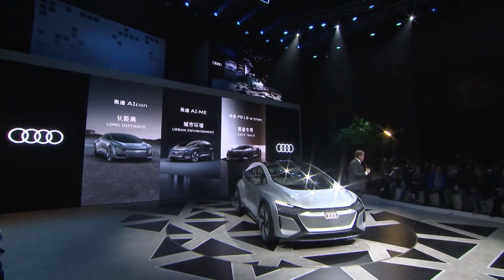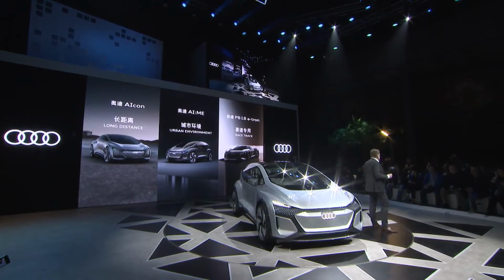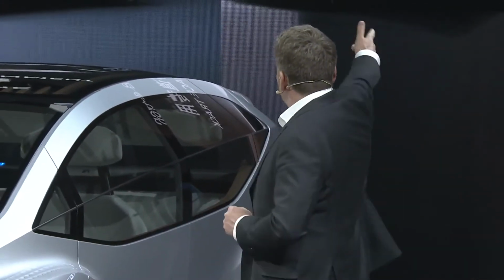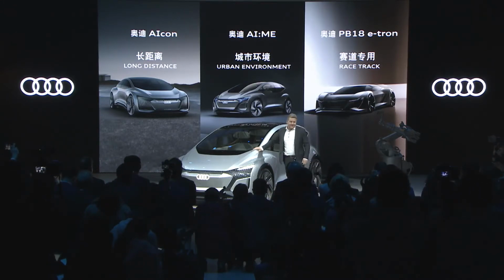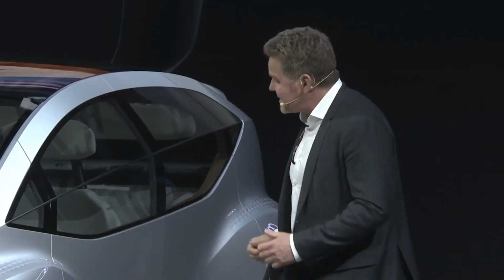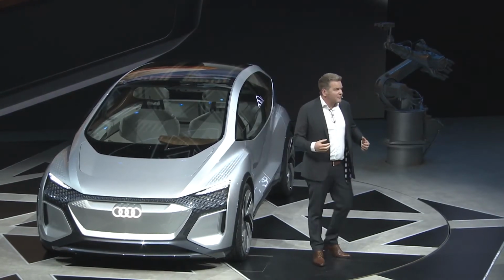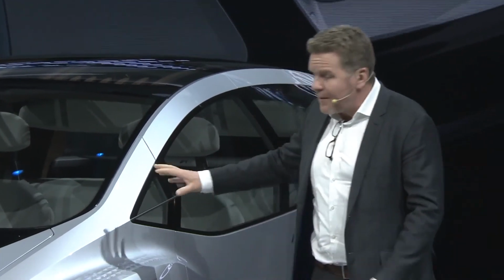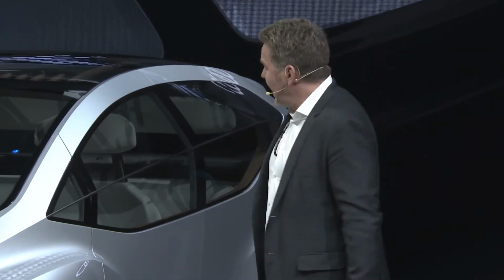World premiere Audi AI:ME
Audi AI:ME is the name of a new design study that the brand with the four rings will be presenting at the Shanghai Motor Show on April 15, 2019. The showcar illustrates the vision of an automated driving compact car for the megacities of tomorrow.